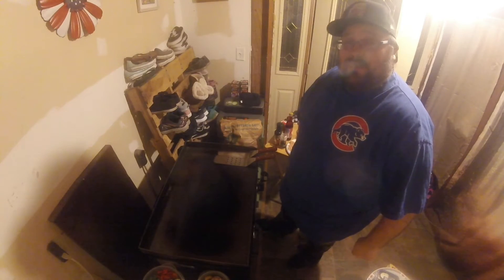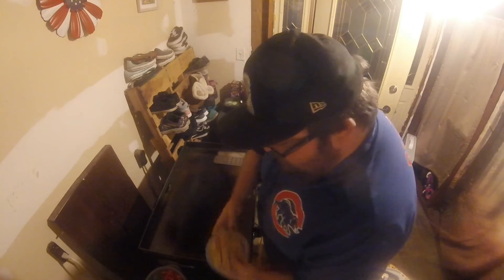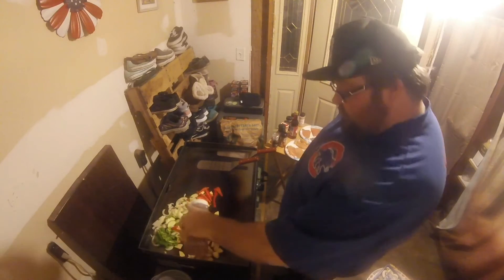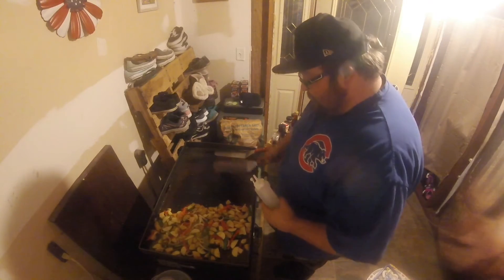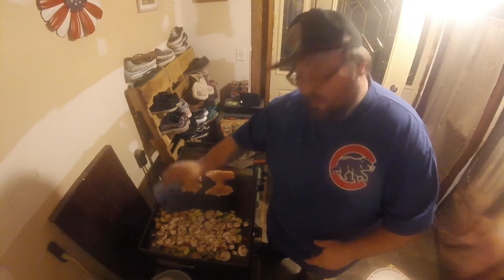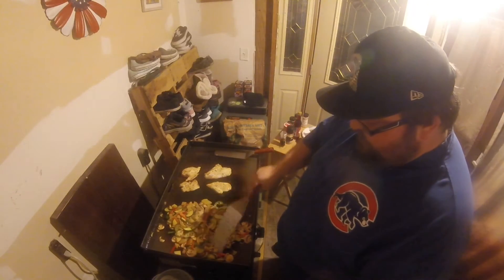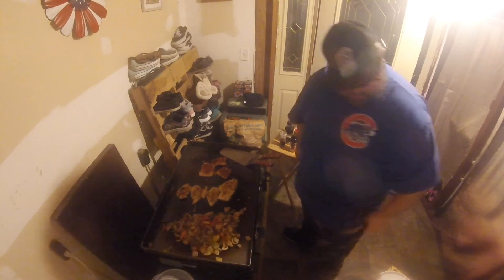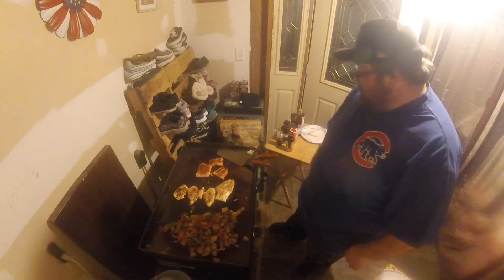Chicken salmon delight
Chicken breast and salmon fillet with potatos, zucchini and onions.